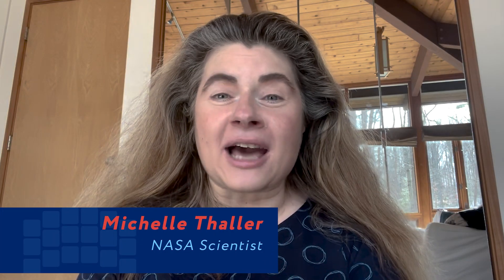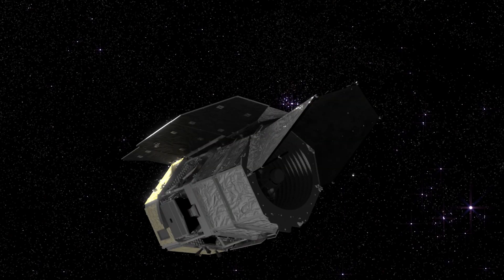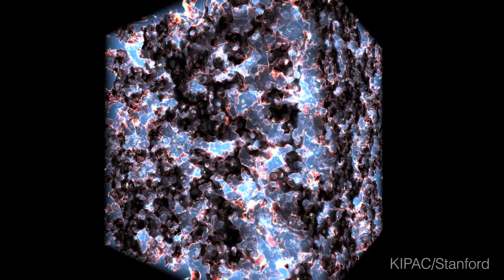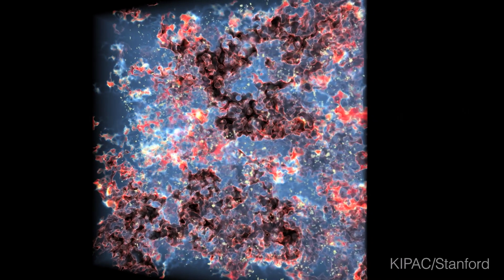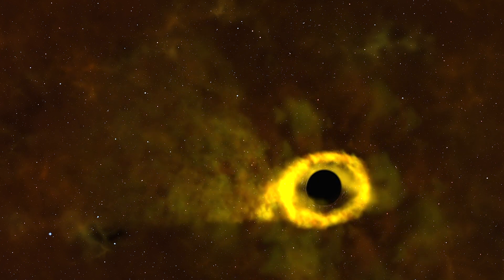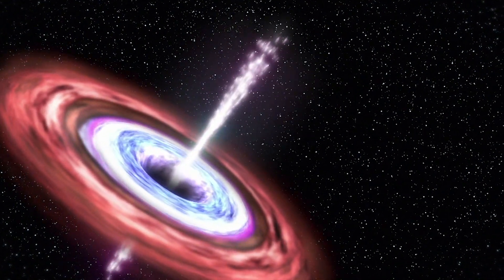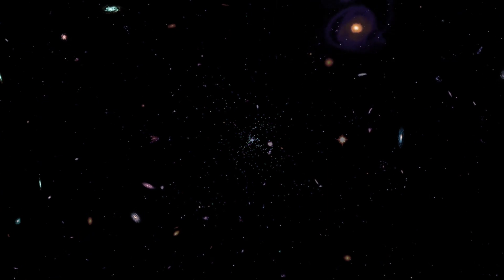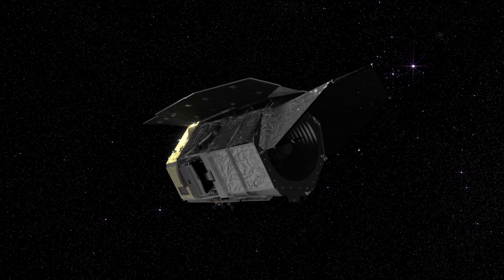Michelle Thaller Explains Cosmic Dawn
Bringing astrophysics into everyone’s home: That is the goal with NASA’s Roman Space Telescope series “Celestial Sunday.” In this video, astronomer and science communicator Michelle Thaller explains the complex topic of Cosmic Dawn.

Lead Editor: Courtney Lee
Graphics/ animations: Scott Wiessinger
Credit: NASA Goddard Space Flight Center

Follow NASA’s Nancy Grace Roman Space Telescope On Social